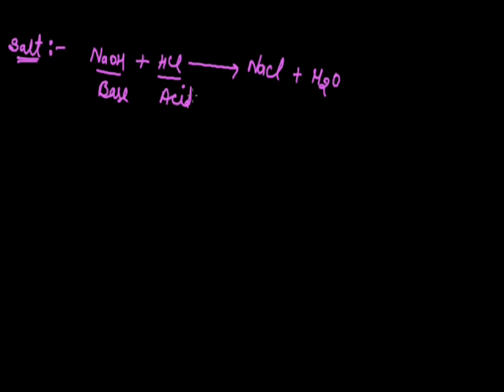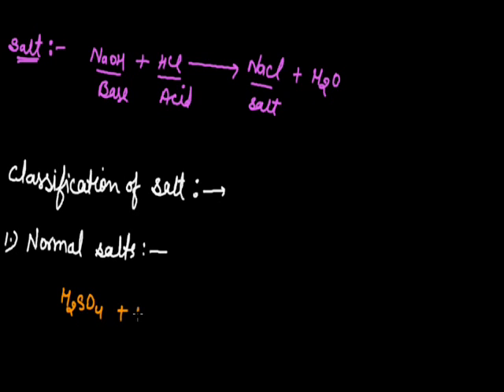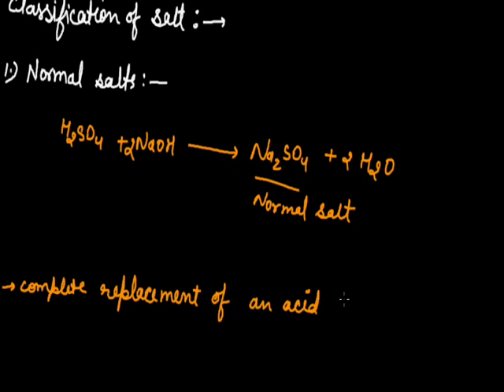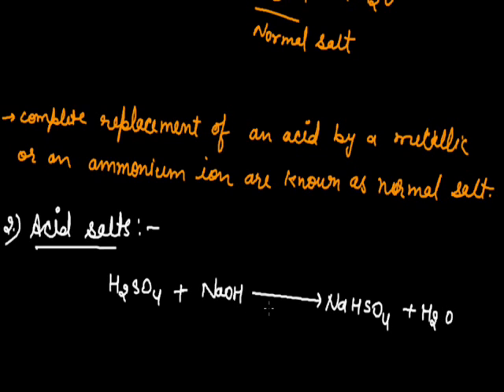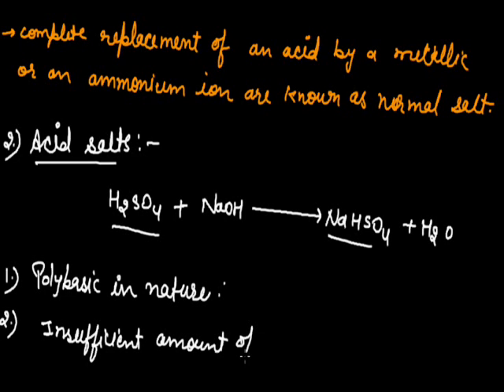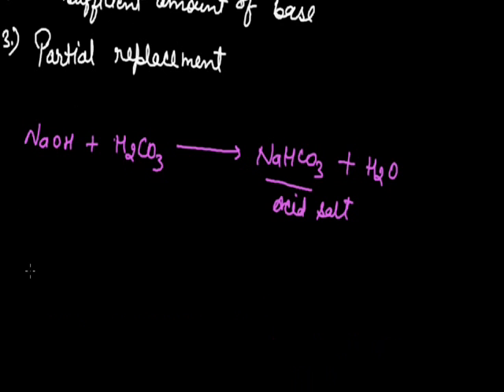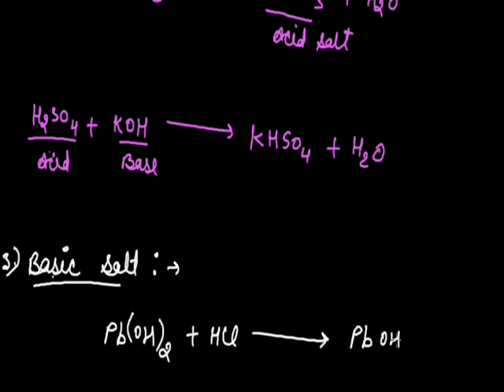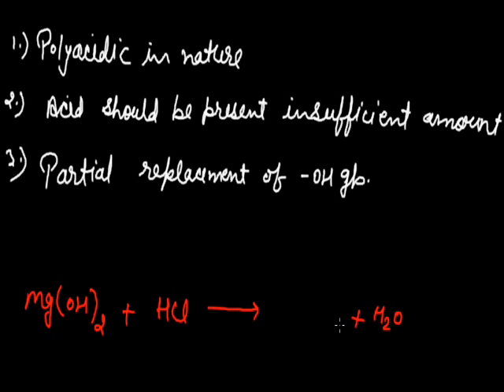Acid Base and Salt 001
Types of acid grade x